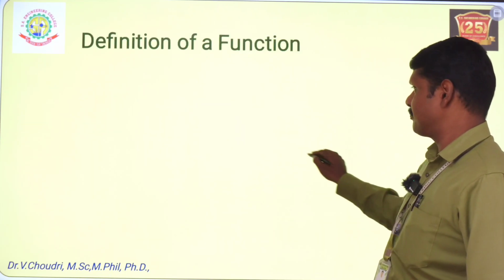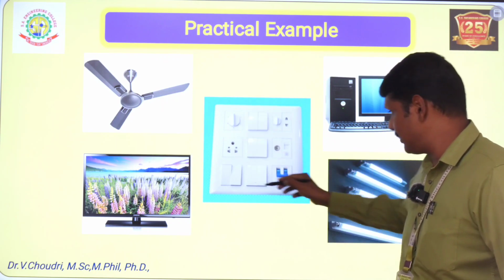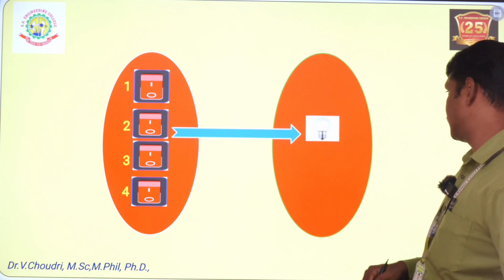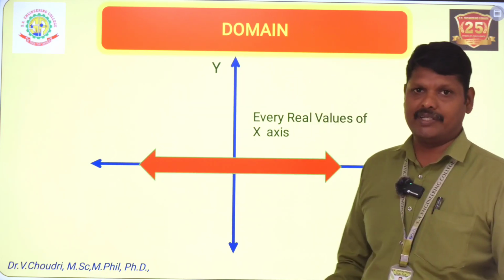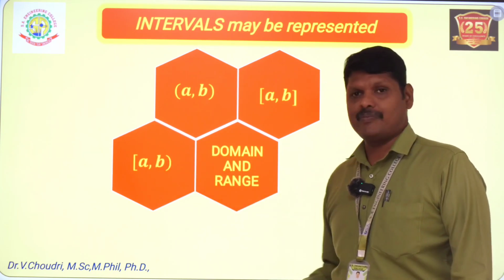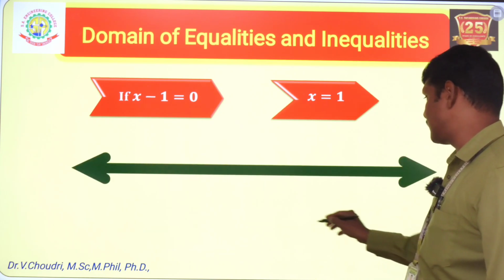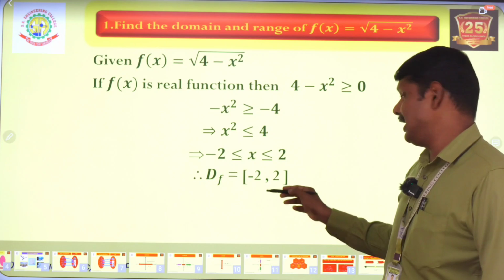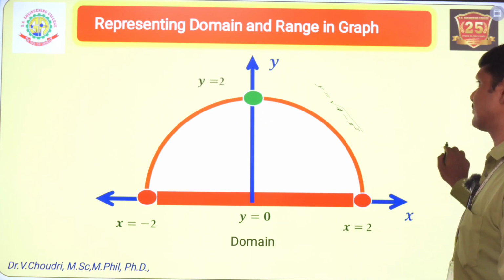FUNCTIONS - DOMAIN & RANGE - GATE CLASS 2024 - Dr.V.CHOUDRI - S.A. ENGG. COLLEGE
FUNCTIONS - DOMAIN & RANGE - GATE CLASS 2024 - Dr.V.CHOUDRI - ASSISTANT PROFESSOR - DEPARTMENT OF MATHEMATICS - S.A. ENGINEERING. COLLEGE, CHENNAI.